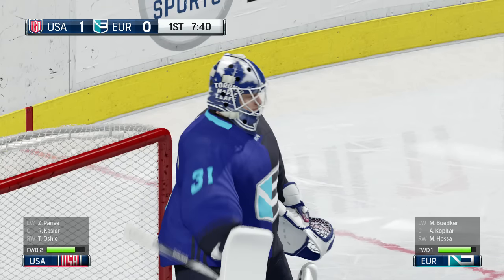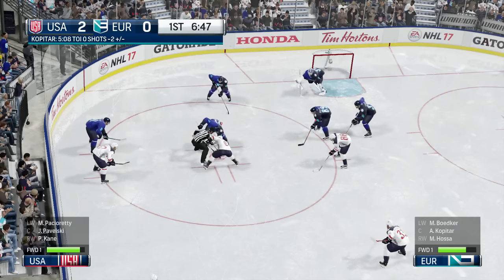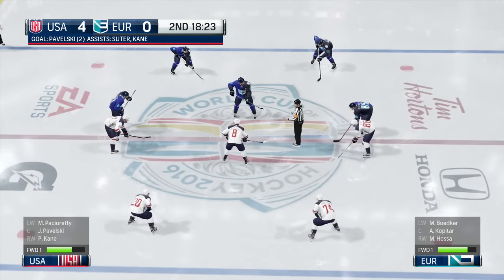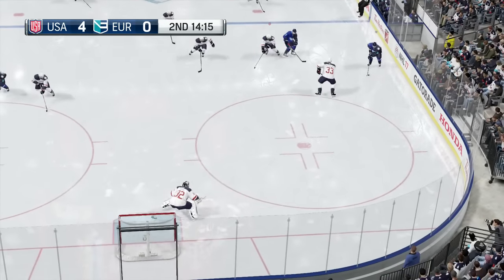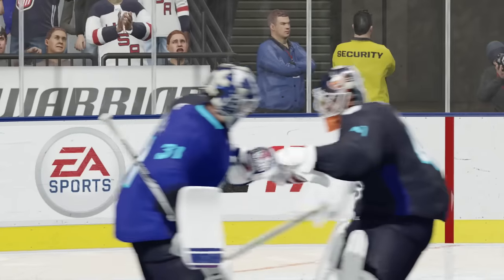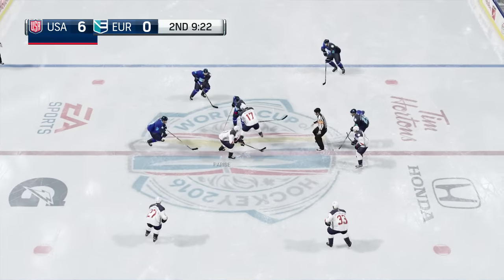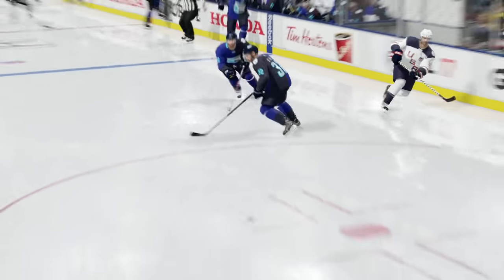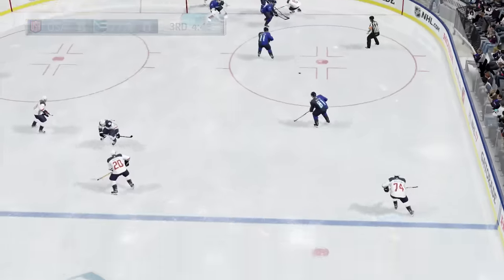NHL 17 (Xbox One) World Cup Of Hockey - USA vs Europe (Full Game)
Previous Episode:

Check out some of my other great Sports Gaming Series!